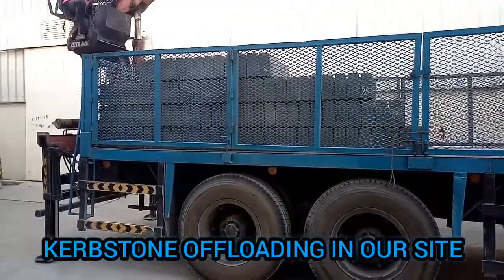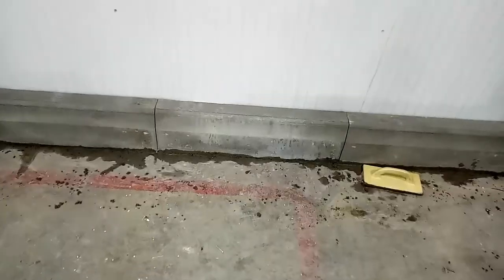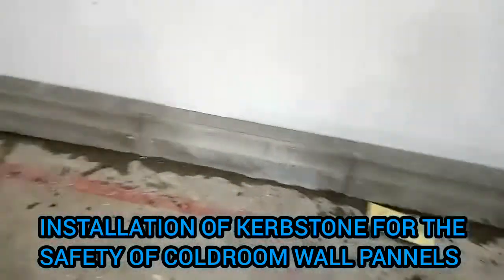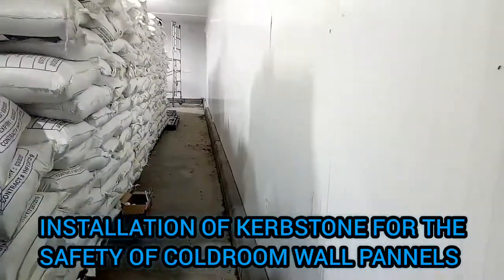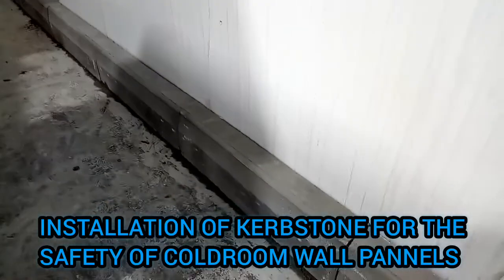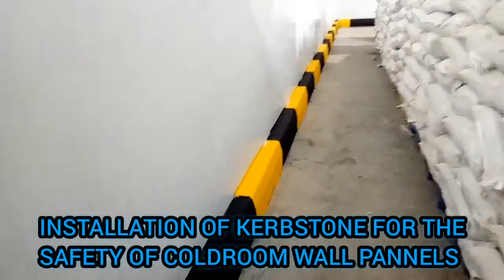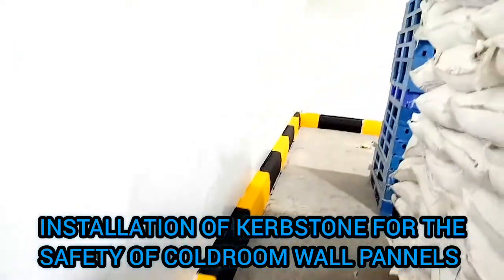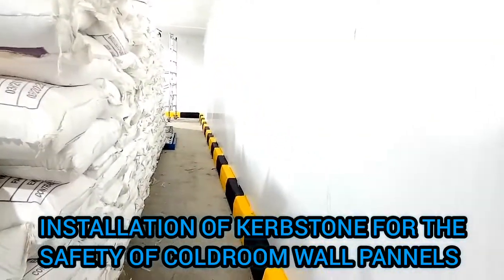Kerbstone || How Kerbstone Installation || Cold Storage Installation || New Project || Part 9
This Video We Installed Kerbstone In The Bottom Of All Cold room Wall Sandwich Pannels For The Safety Of Any Demage And Hit By Fork Lifter.

Now We Upload New Project Last Part Of Our All finished Work Installation Of Refrigeration System And Cold Room Soon.

Thank You For Your Support And Watching This Video.